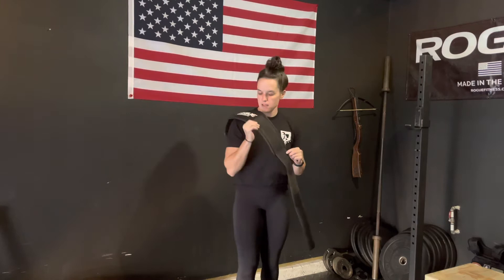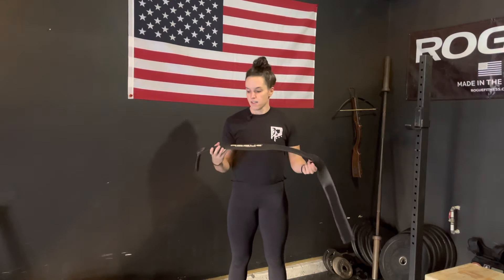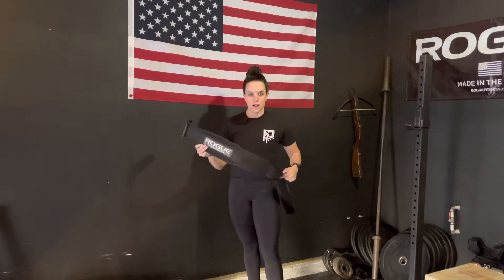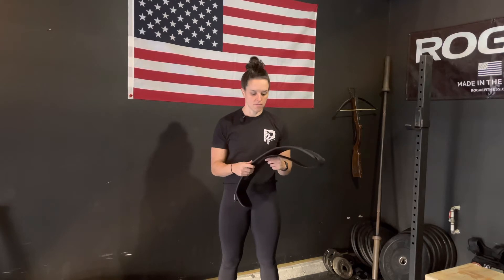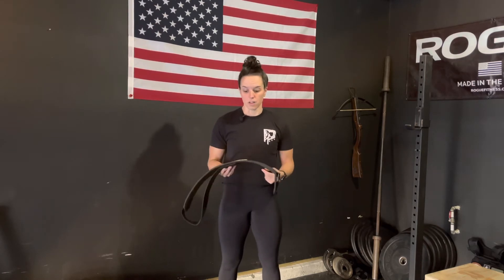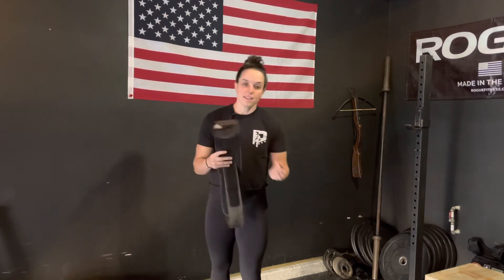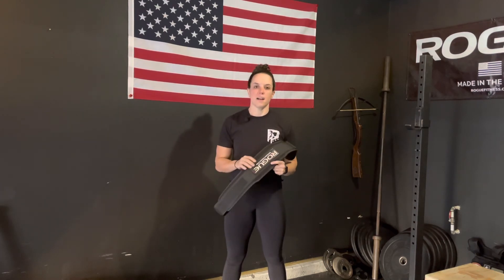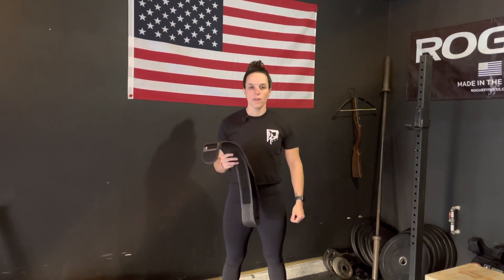Weightlifting Belt or Nah?